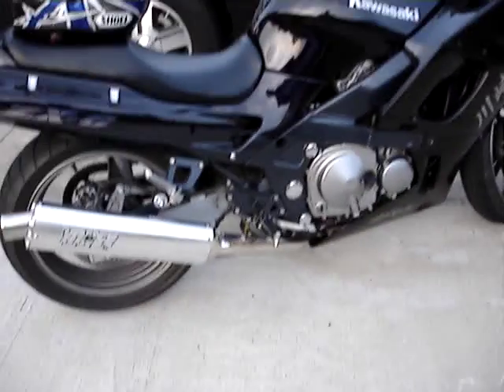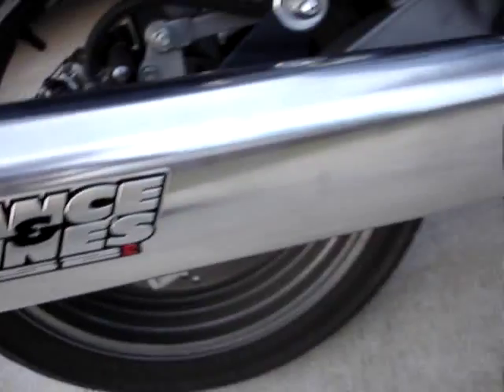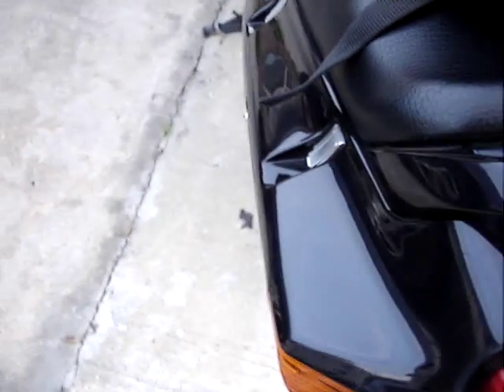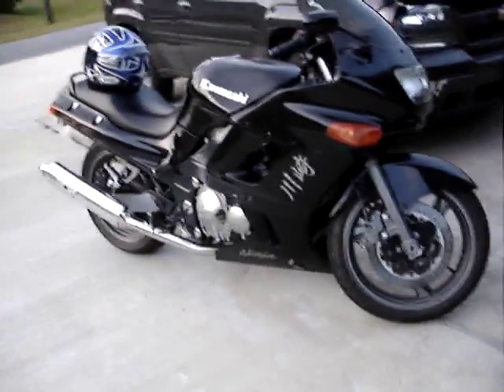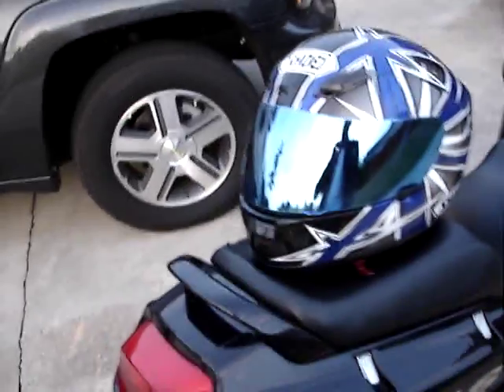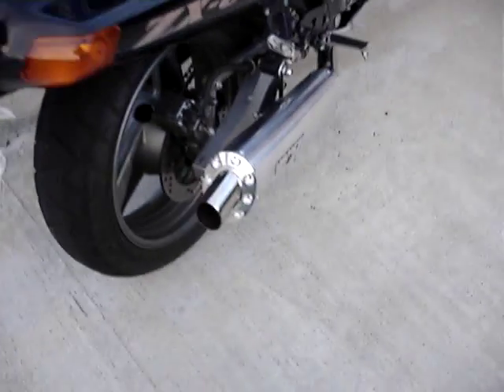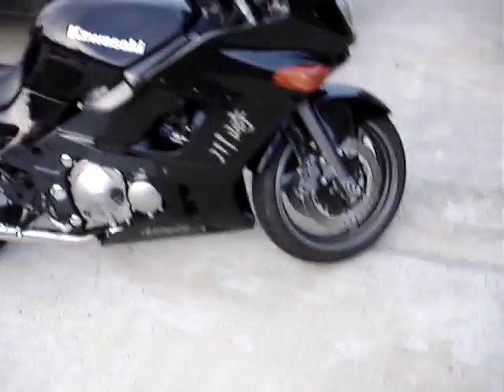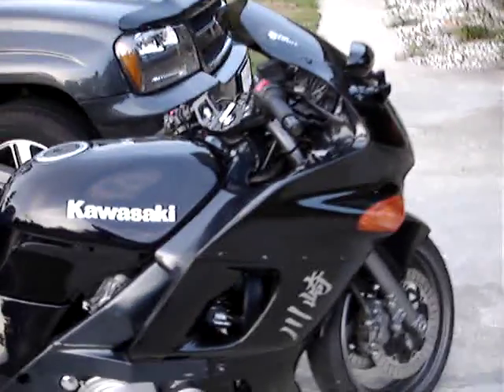2001 Kawasaki ZX-6 vance&hines full system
This is my zx-6 after the vance&hines switch over. Please comment and let me know what you think. Thanks James